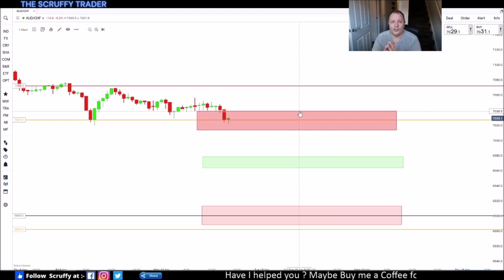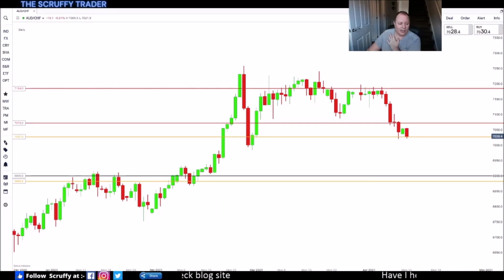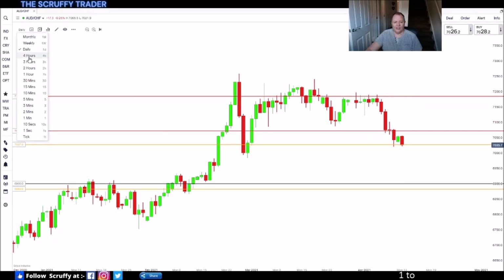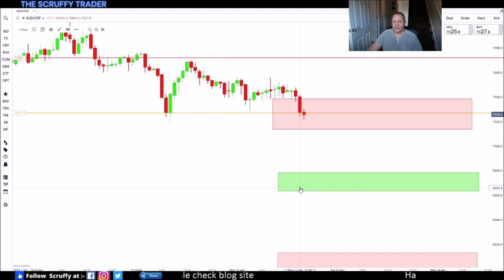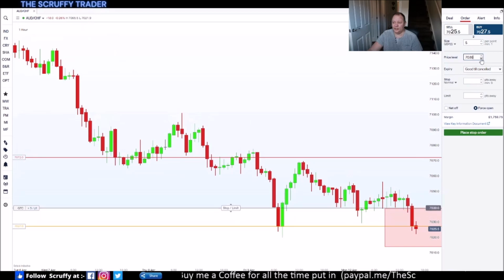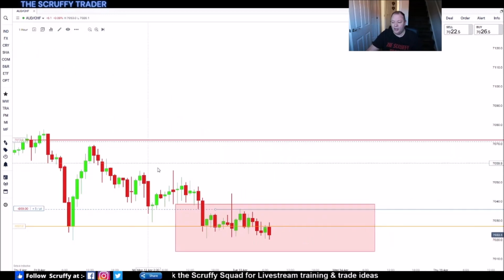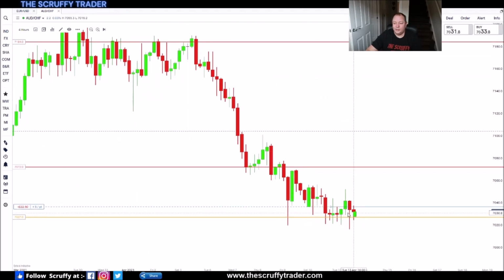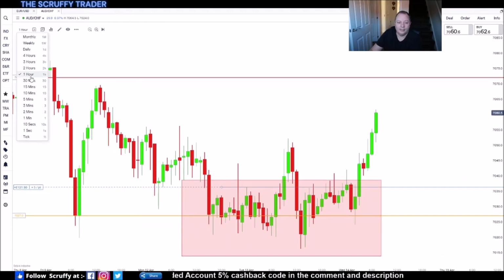HOW TO SWING TRADE FOREX TO BIG PROFIT